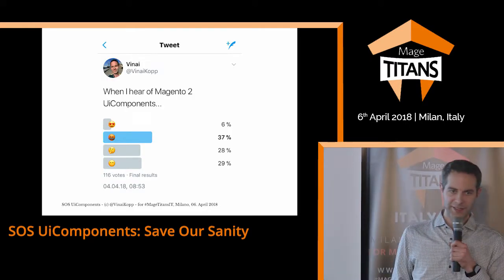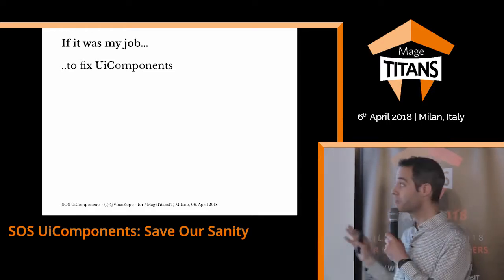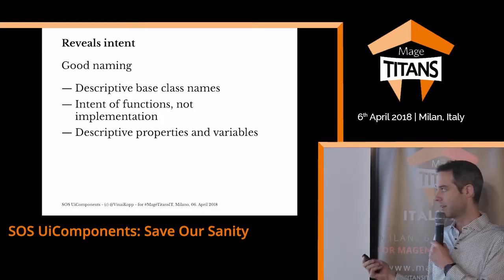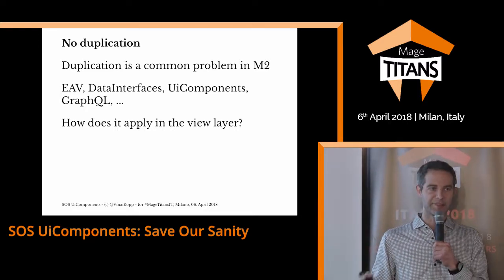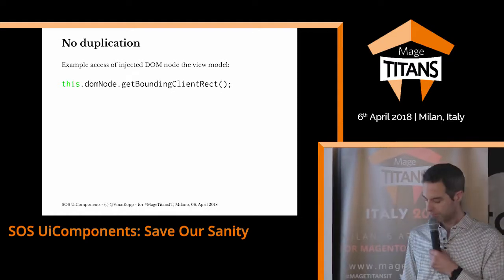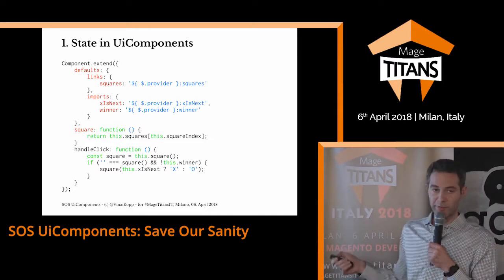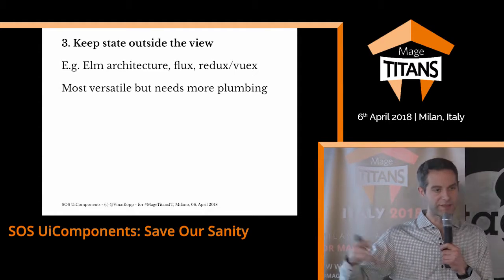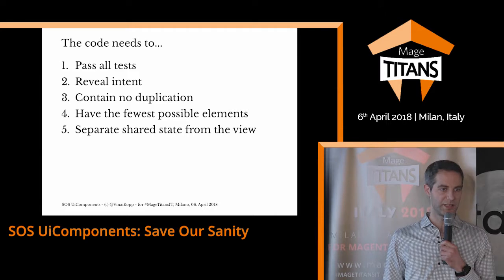Mage Titans Italy 2018 - SOS UiComponents: Save Our Sanity by Vinai Kopp